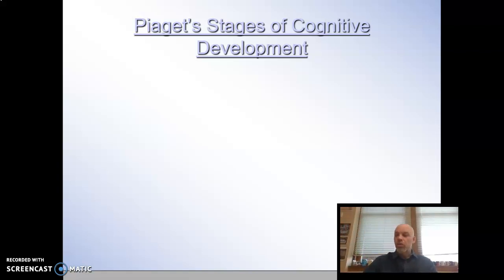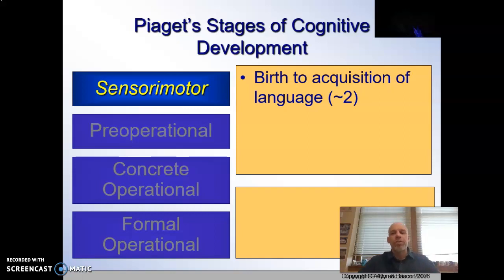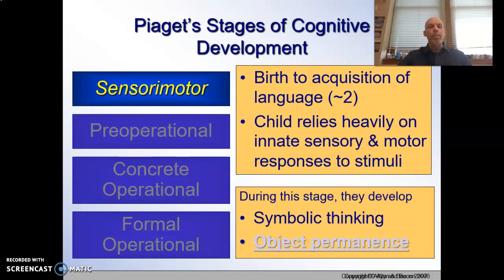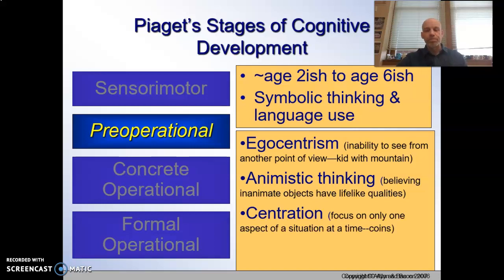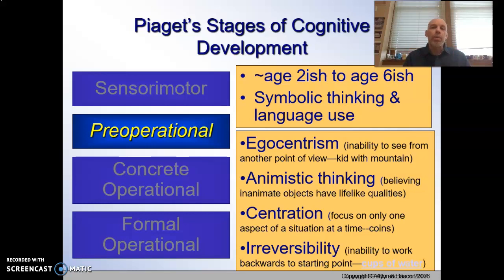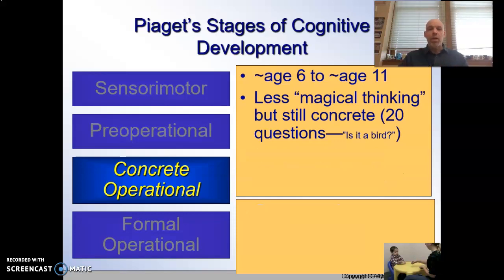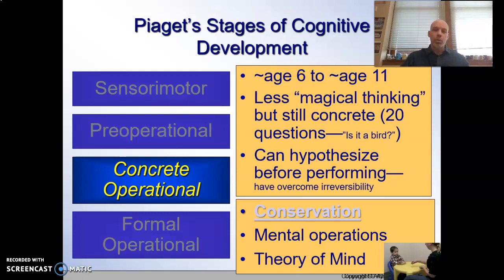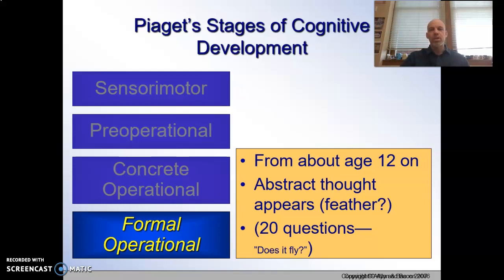9.2 Piaget's Stages of Cognitive Development